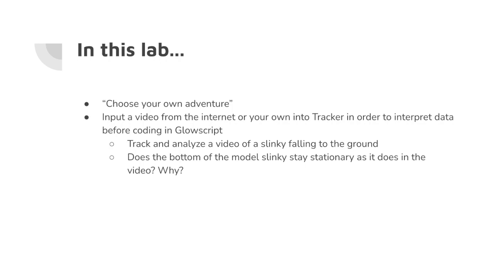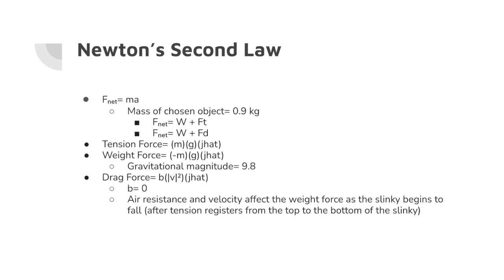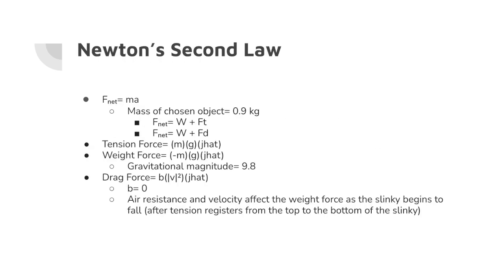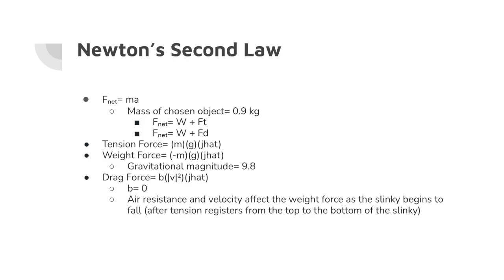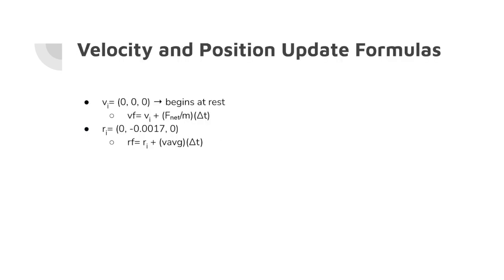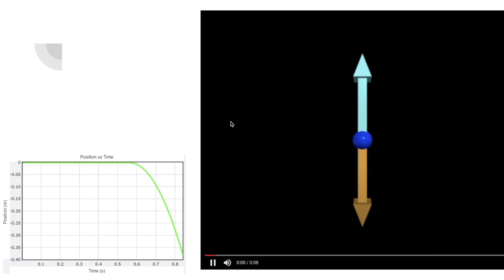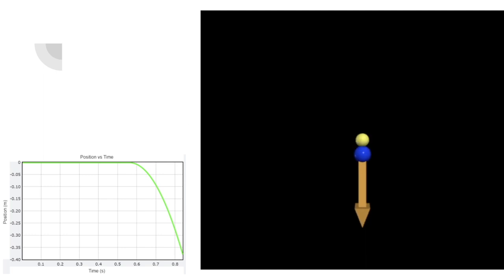Lab 5: Slinky Drop- Elizabeth Williamson